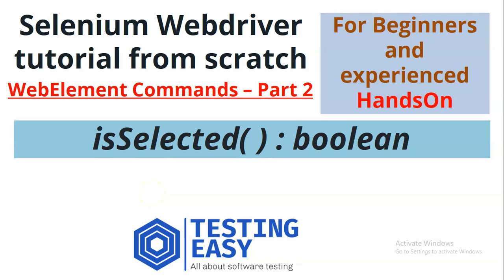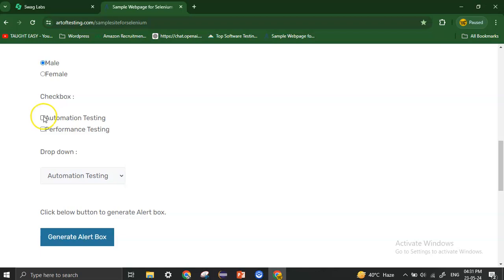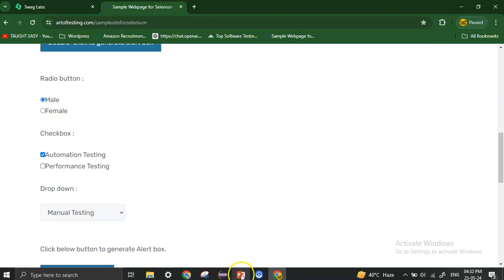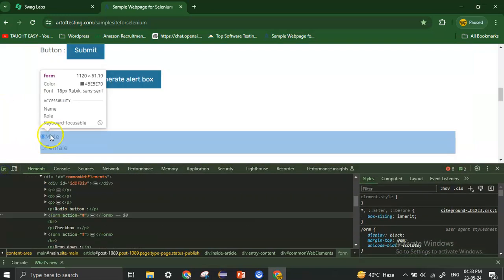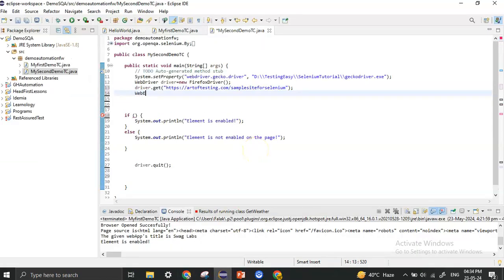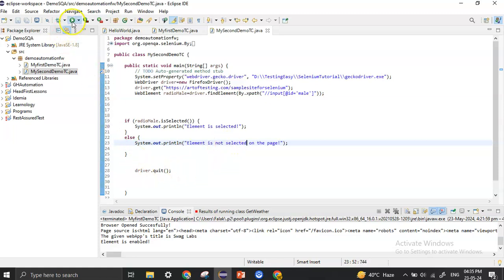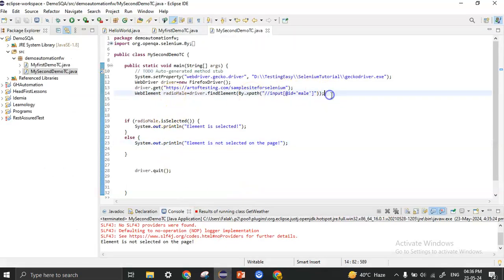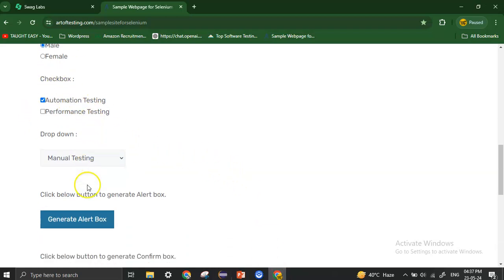isSelected command in selenium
This video explain the usage of webElement command
isSelected( ) : boolean
in selenium and shows the practical example in eclipse